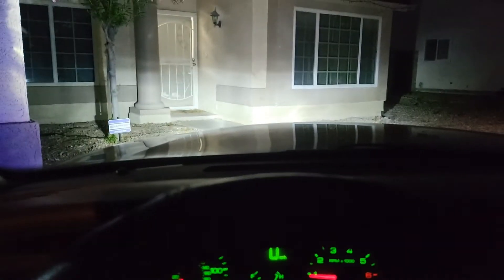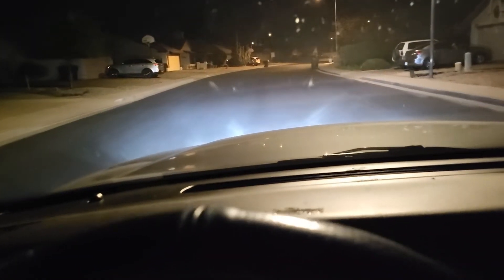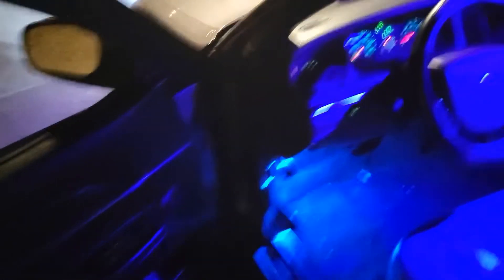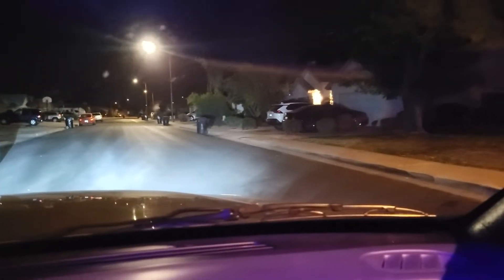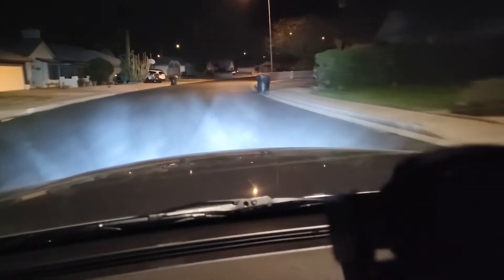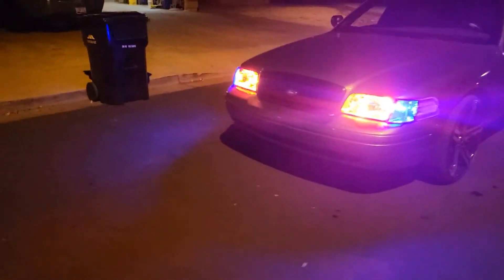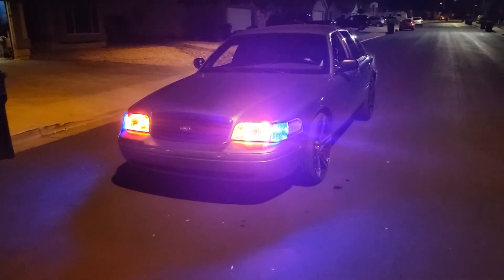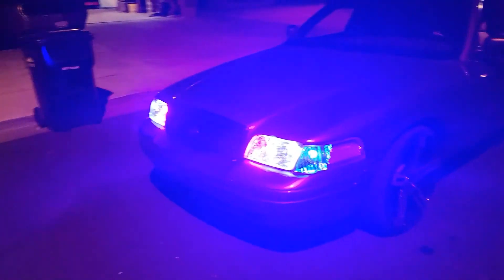Adjusting My Headlights In The Crown Vic.